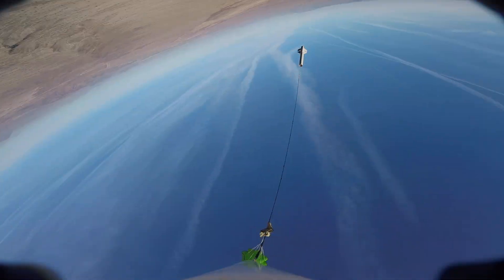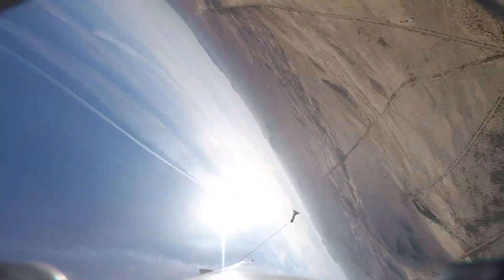High Power Rocket Onboard Footage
LOC Precision Athena flying on an Aerotech I-284W up to around 4,200 ft above ground. Dual Deploy controlled by an Eggtimer Quark. Onboard video is recorded by a gopro session in a 3d printed camera shroud.